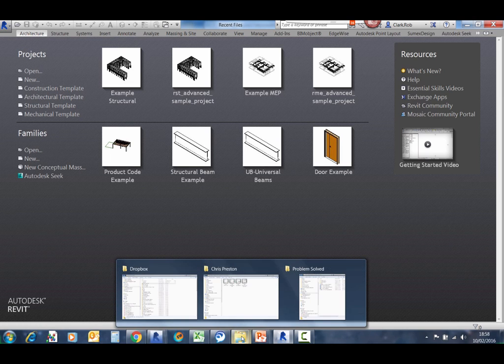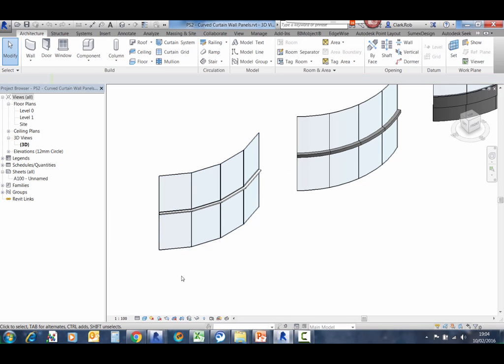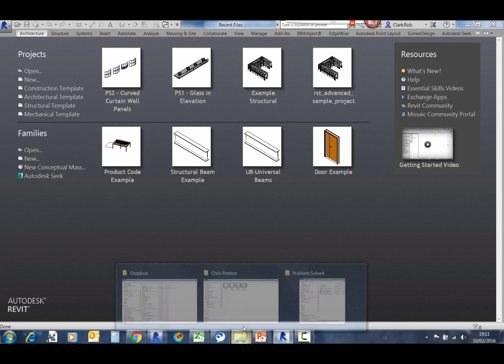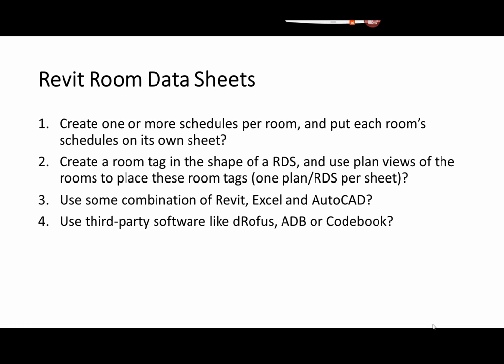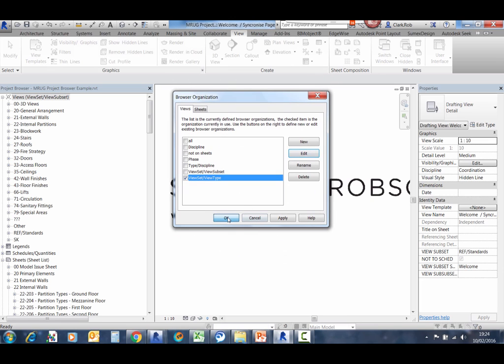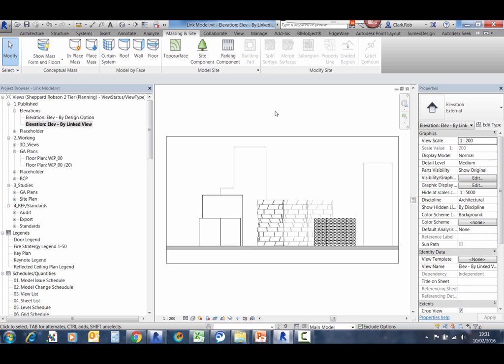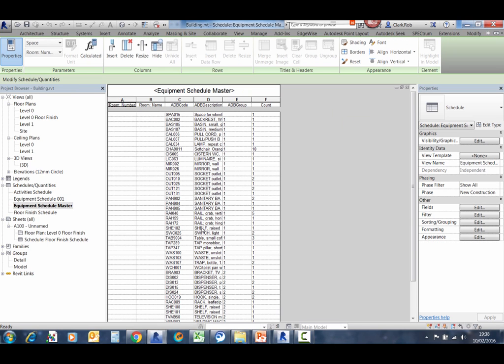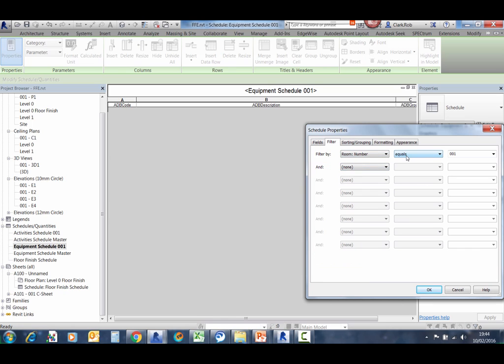MRUG 17 Problems